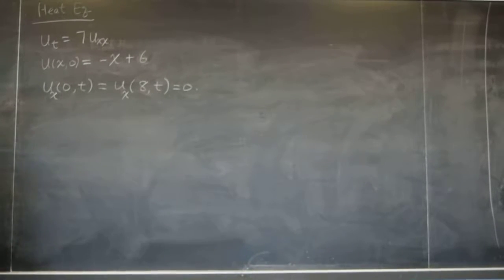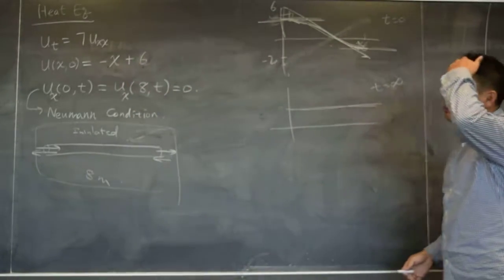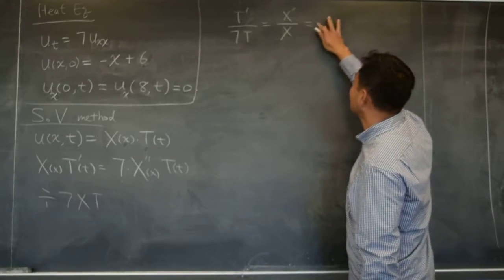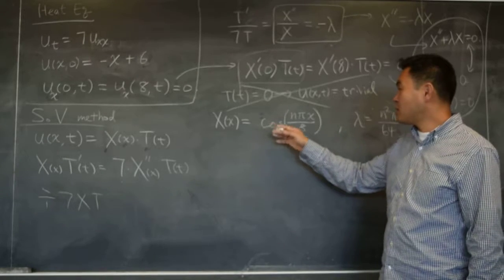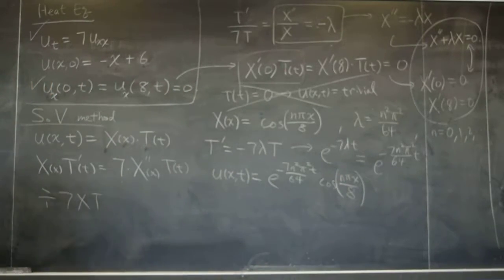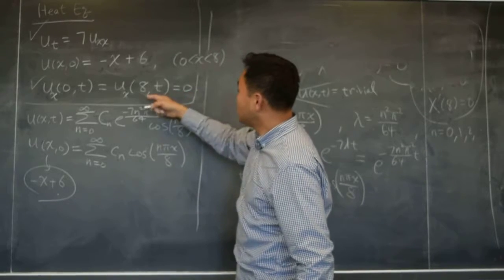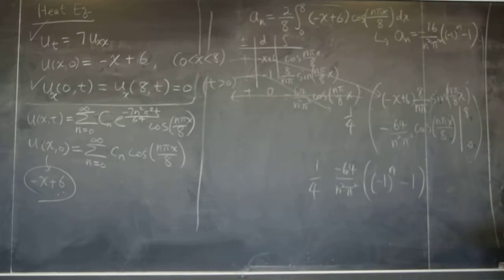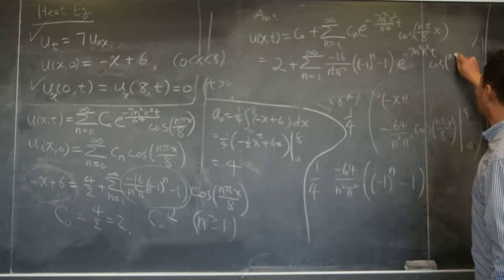Heat Equation Neuman bdry